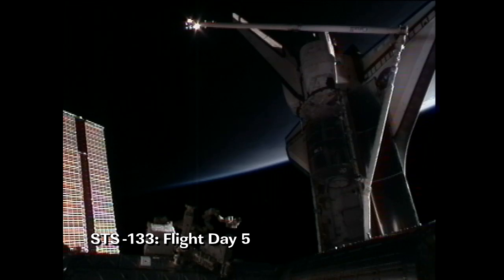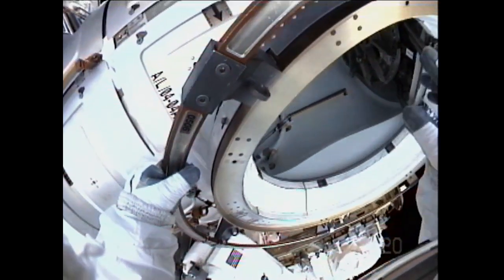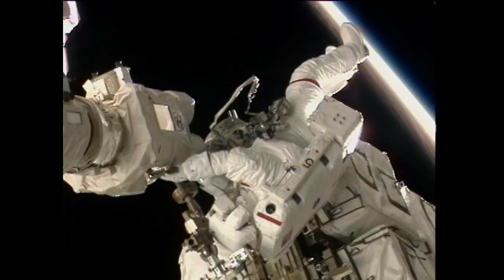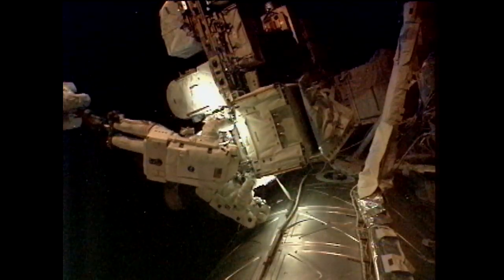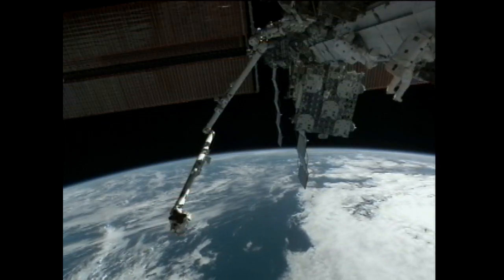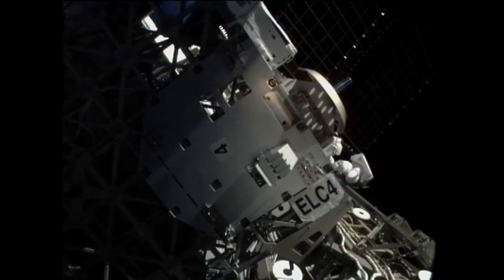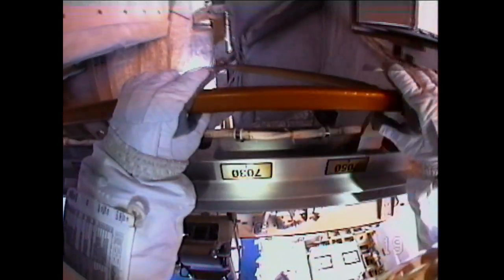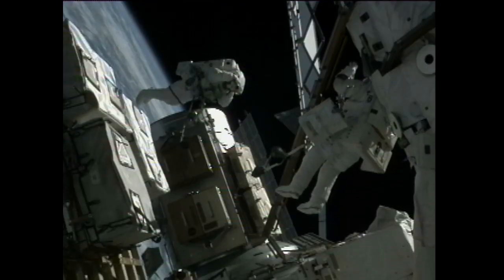STS-133 Daily Mission Recap - Flight Day 5